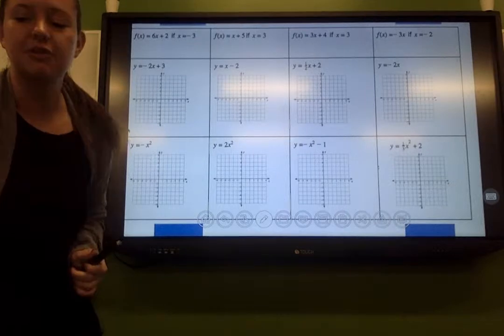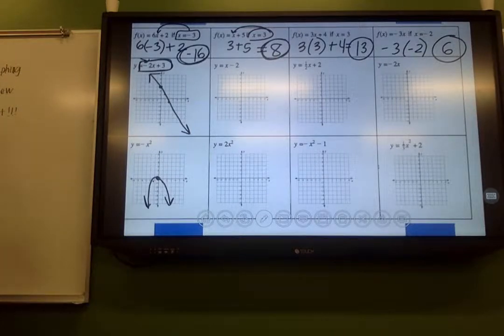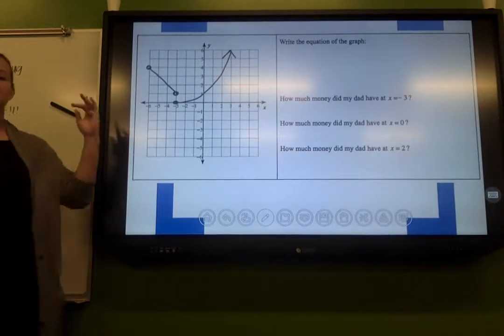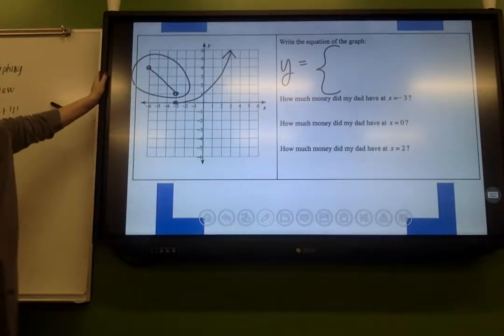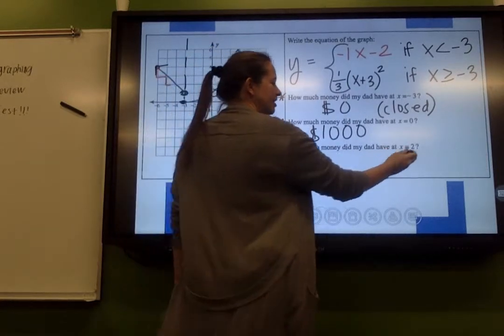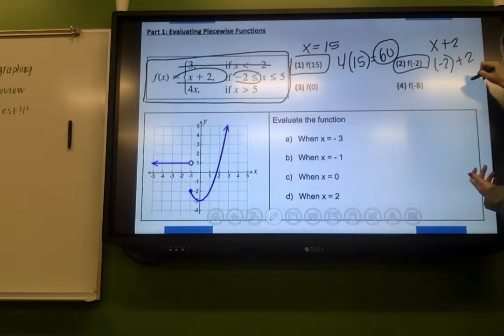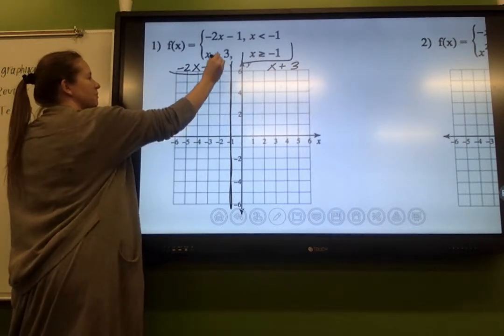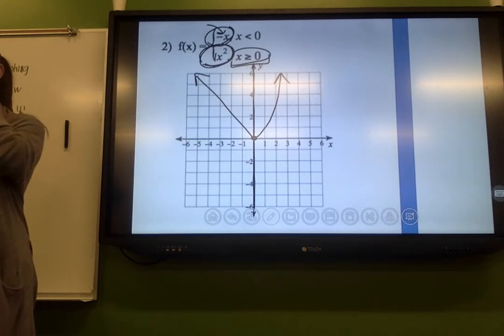Graphing Piecewise Functions with Quadratics with SUB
Lindsay Gilson
SM2
Graphing Piecewise